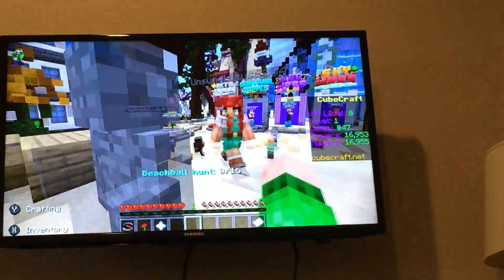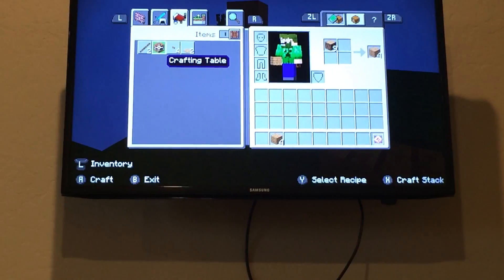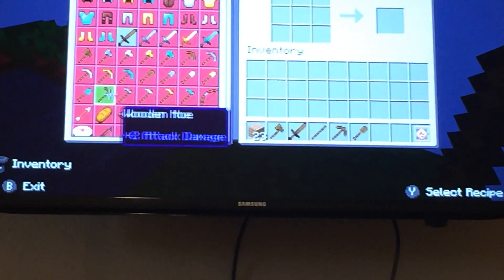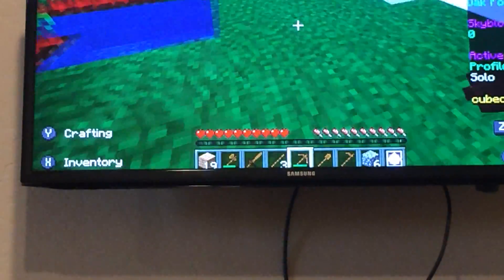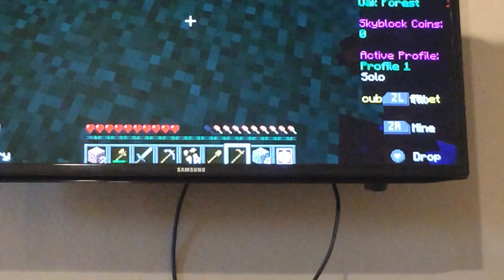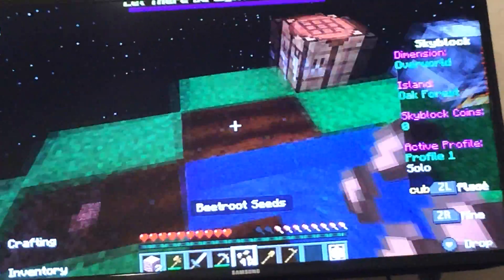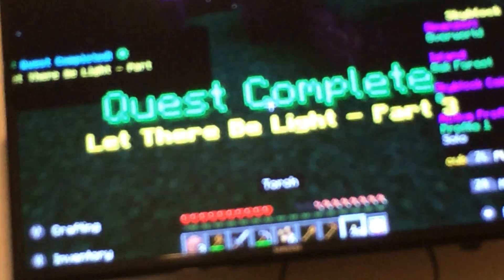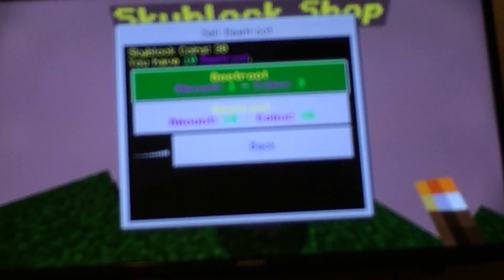Minecraft CubeCraft Skyblock........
So I found a new mingame on CubeCraft called Skyblock. So yeah